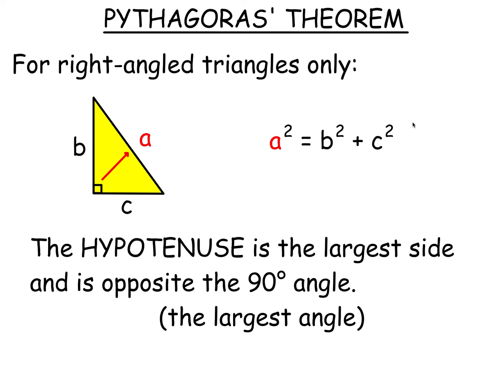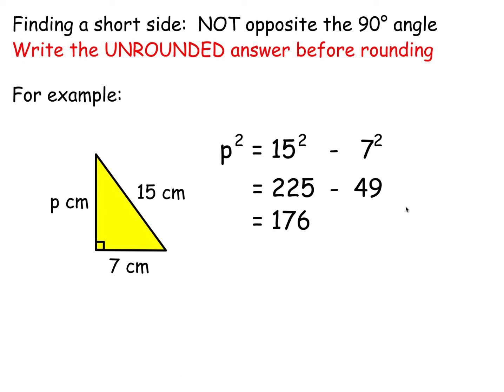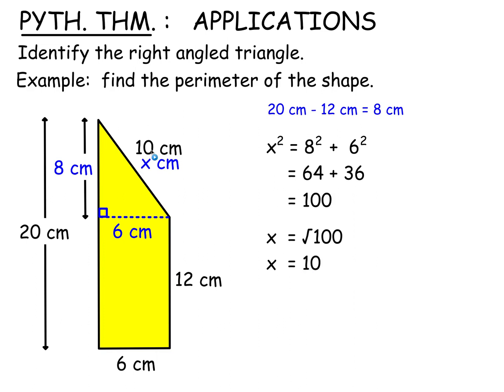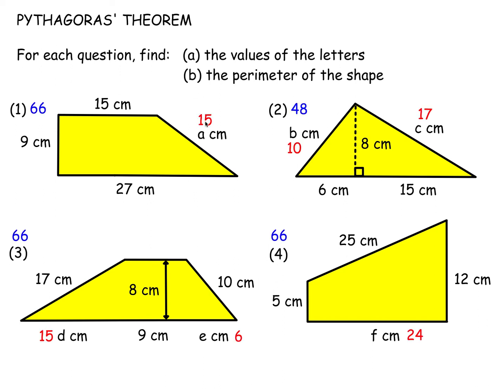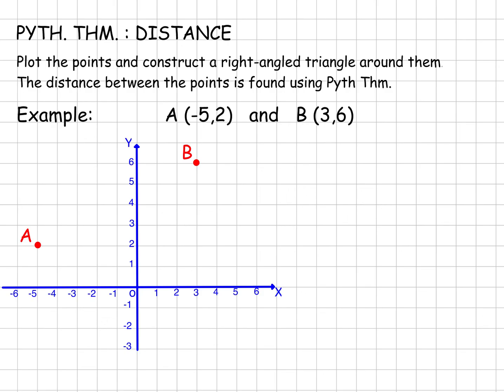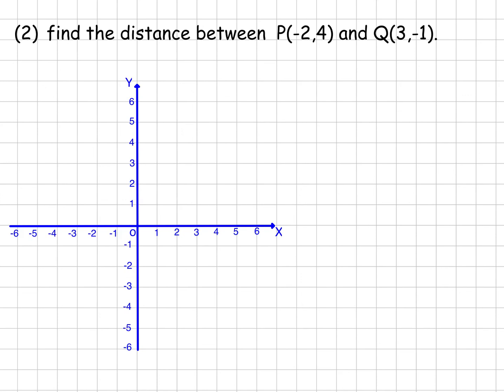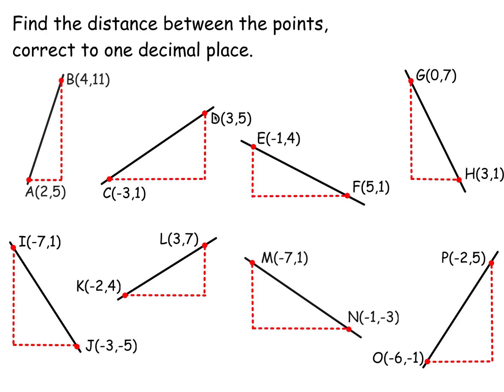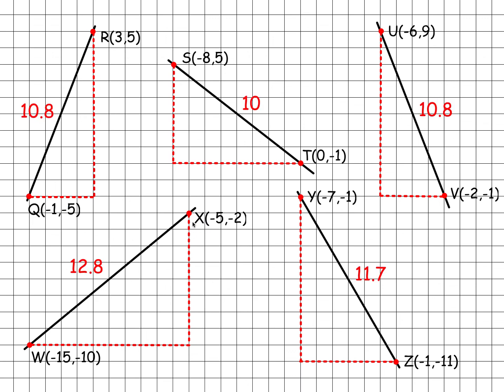Pyth Thm 2of4